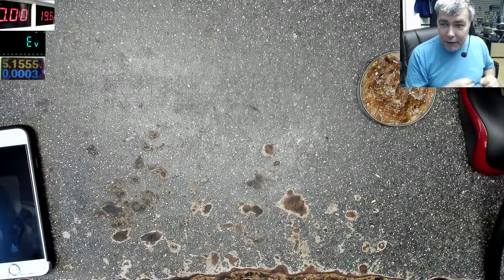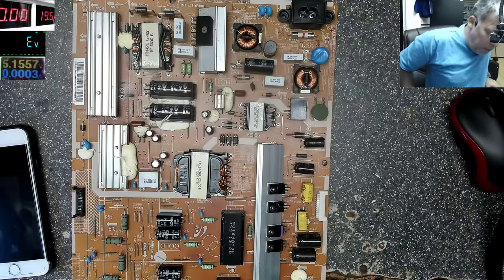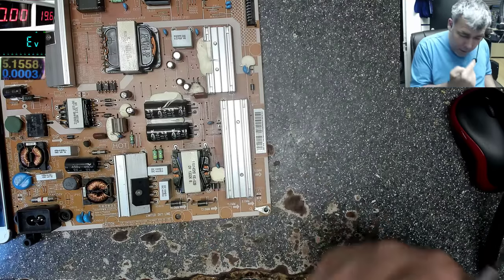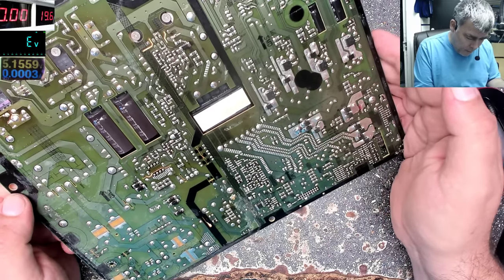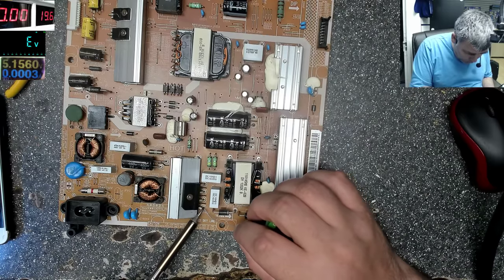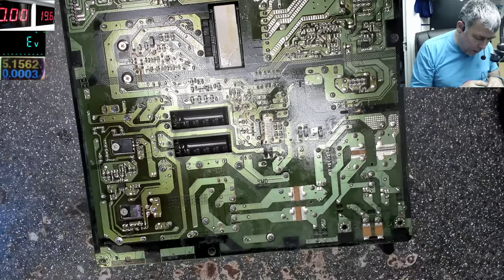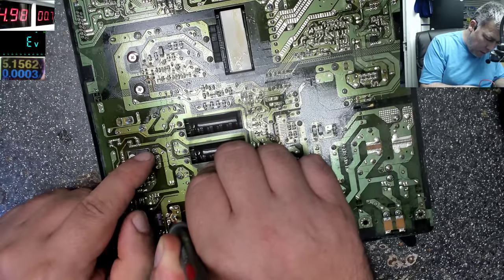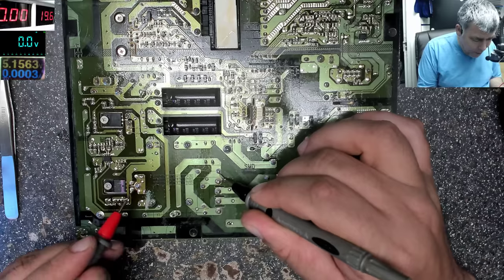LG 42LB550V TV - No power - Board repair